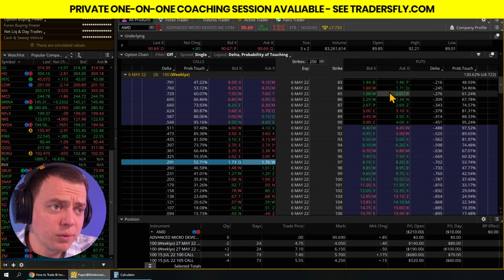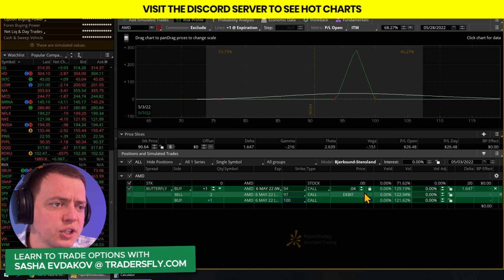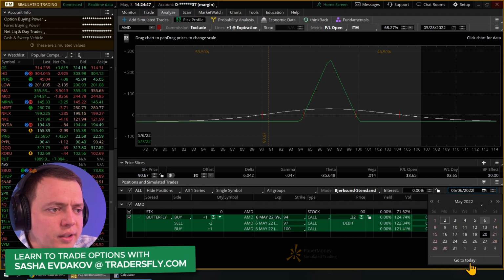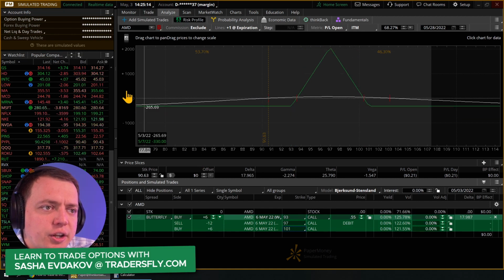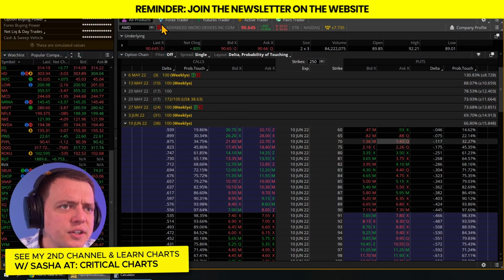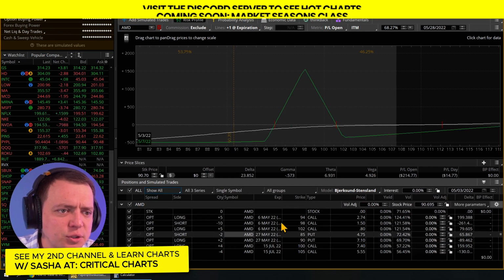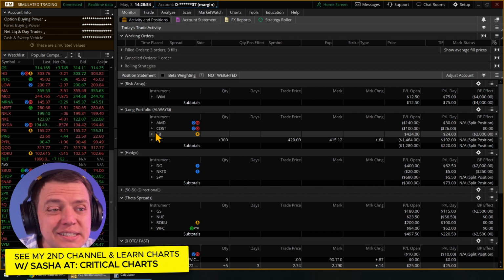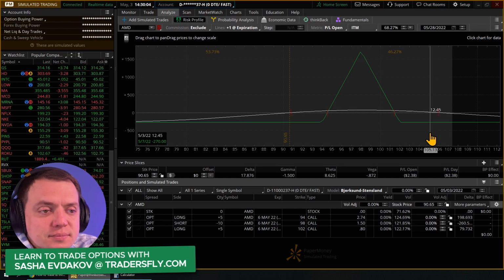Options Strategy - Butterfly Earnings Strategy on AMD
In this video we will take a look at trading the AMD earnings with an options butterfly. If you never did a butterfly spread on earnings, then I will share with you details on how you can trade earnings exceptionally cheap and take a cheap shot at earnings without risking too much money if the stock goes against you.

🗣️ Book a Free 20 Min Call with Sasha and grab my Free PDFs